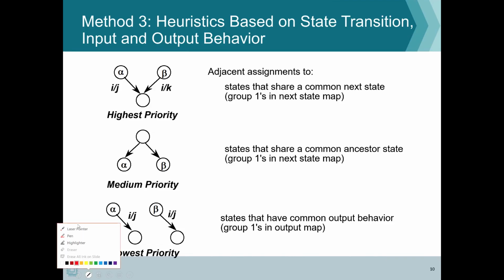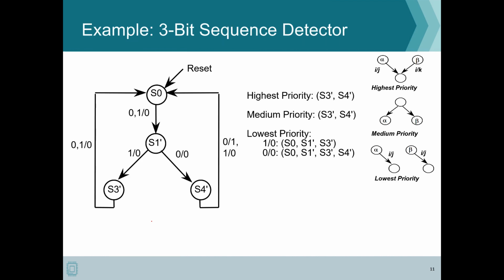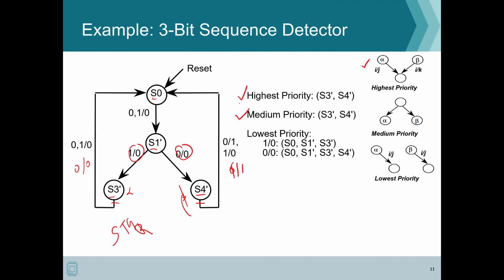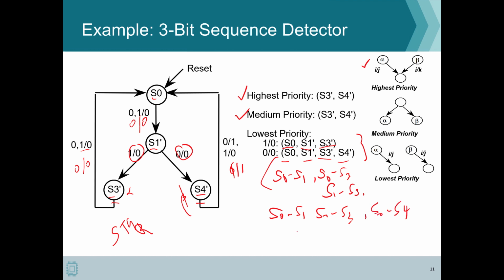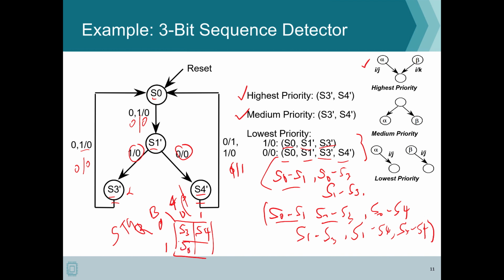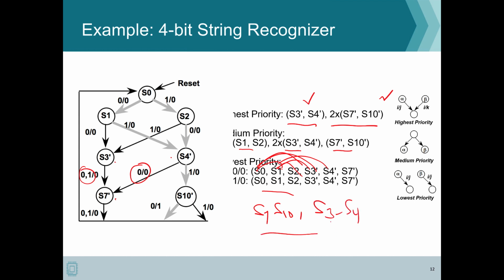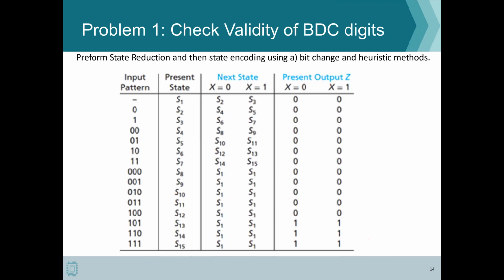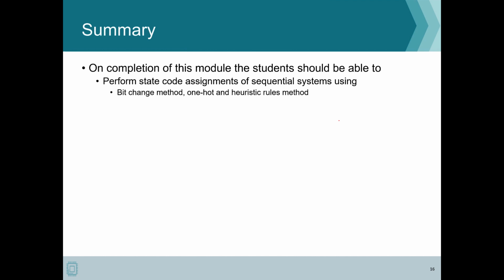CpE200 Module 9 Part3